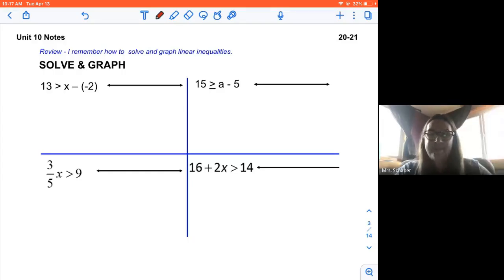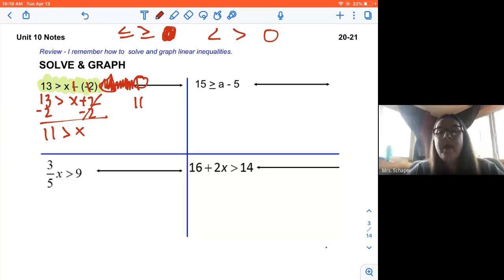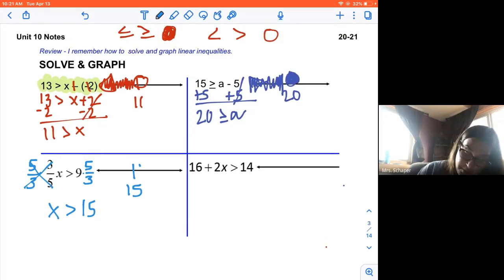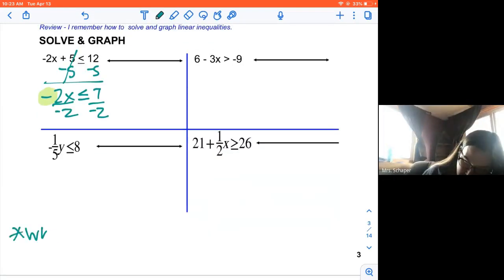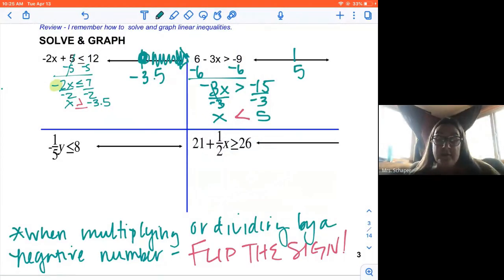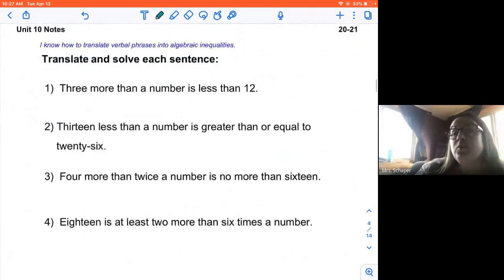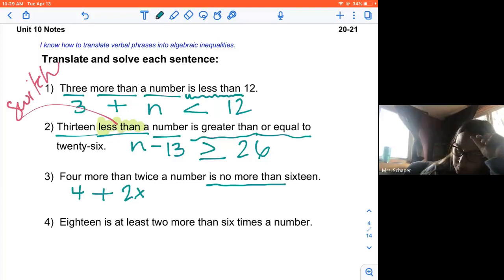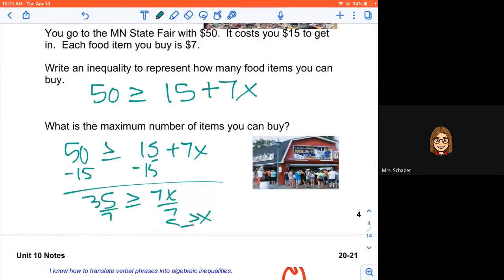2021_10-2 Solving 1-2 Step Equations